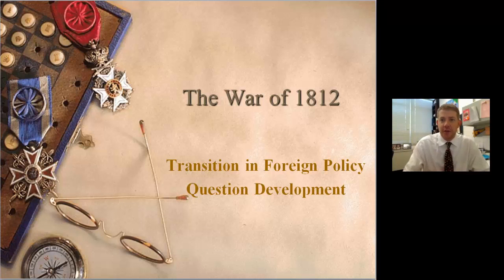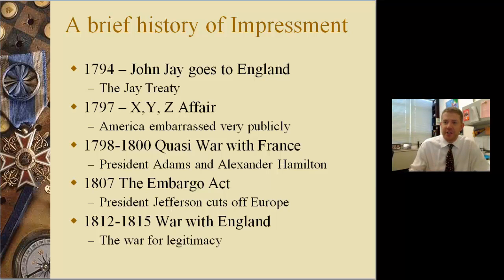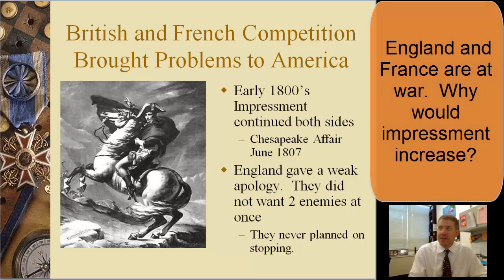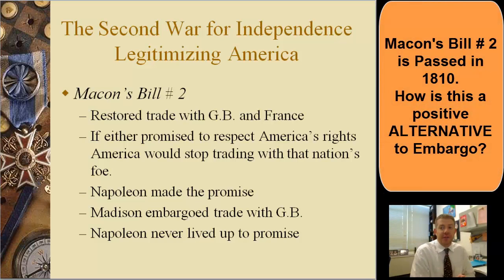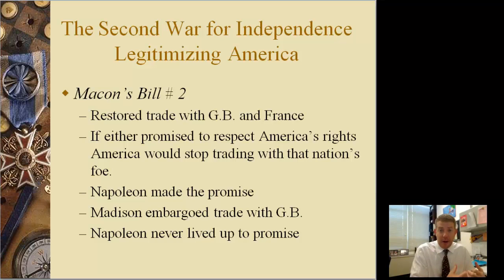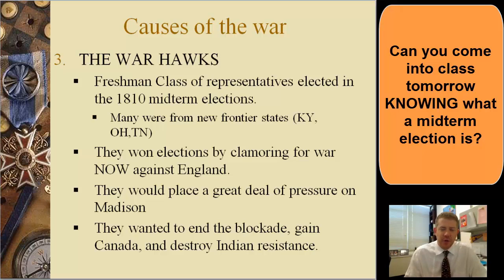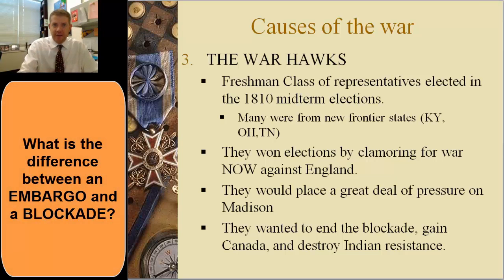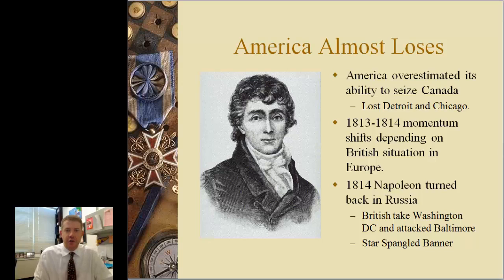War of 1812 - Questions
Developing questions around the War of 1812